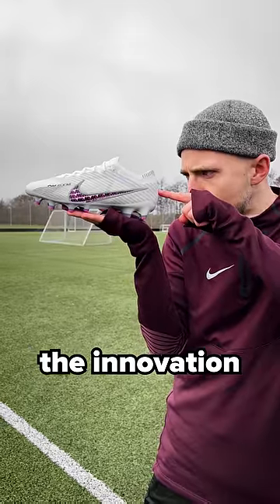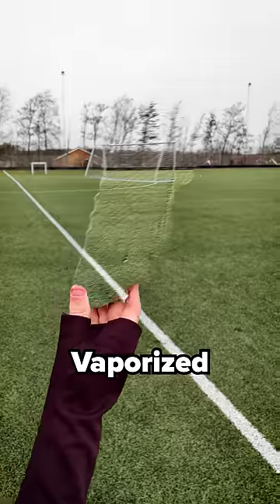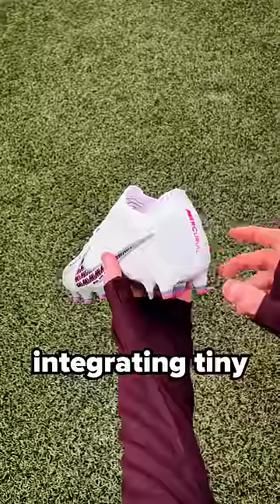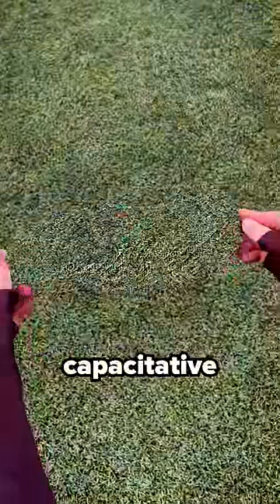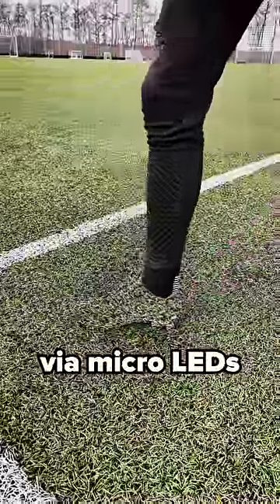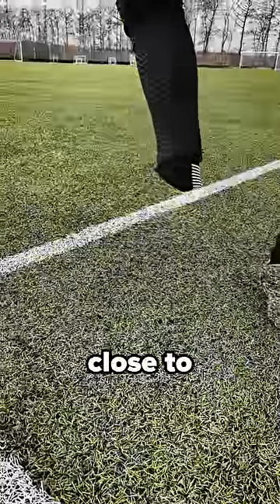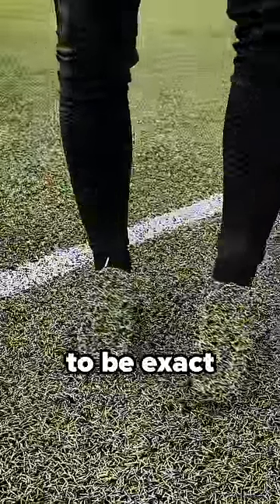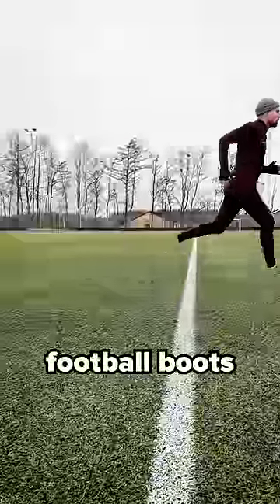Nike just released INVISIBLE football boots?!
Wait, are these ACTUALLY invisible? Not really, but Nike have just introduced the super limited edition Mercurial Vaporized, which feature a specially developed upper containing tiny optical sensors which capture whats behind the boot and project that onto the other side via micro LEDs. It's a truly revolutionary pair of football boots, but will also cost you €900 when they launch today, 1st April 2023.